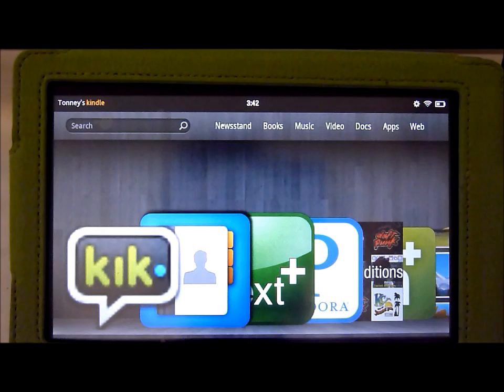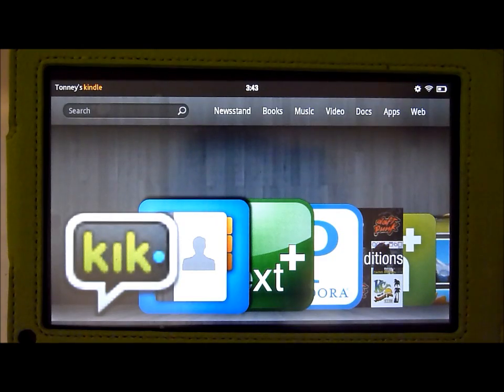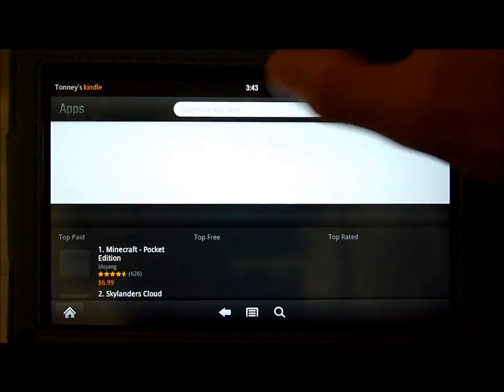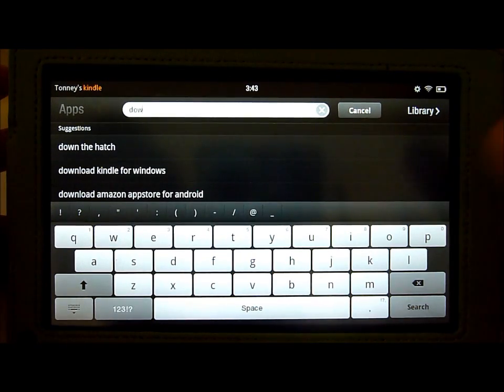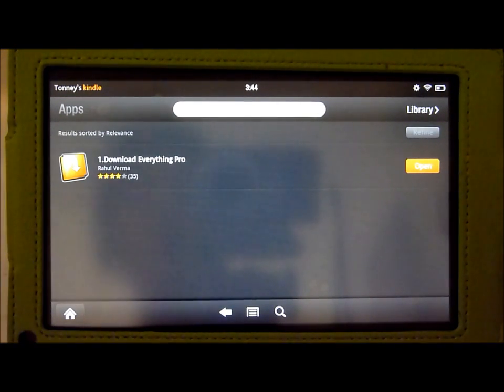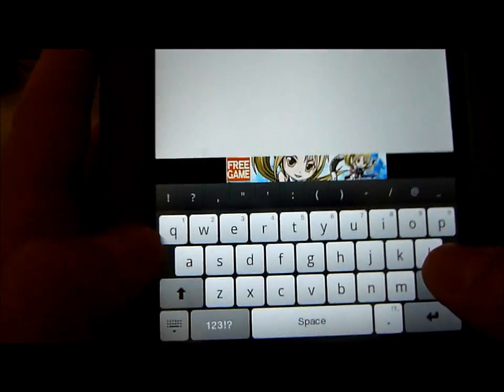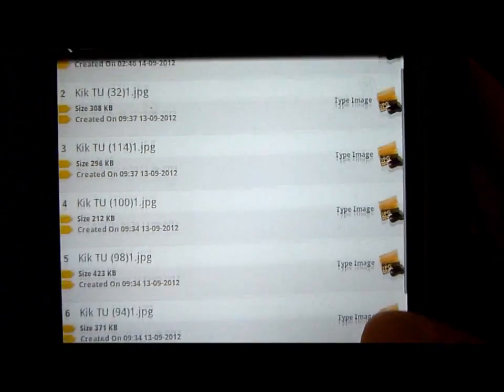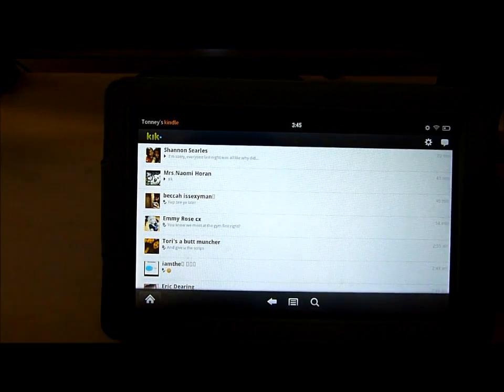How to get kik on your Kindle Fire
This video tells you how to get kik messenger on your kindle or kindle fire HD